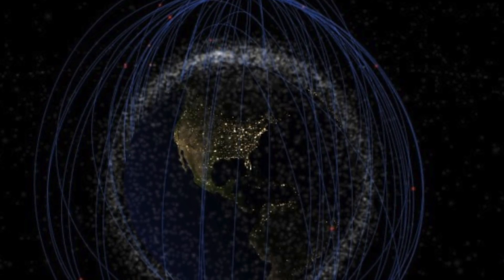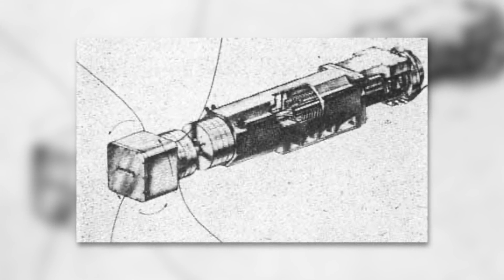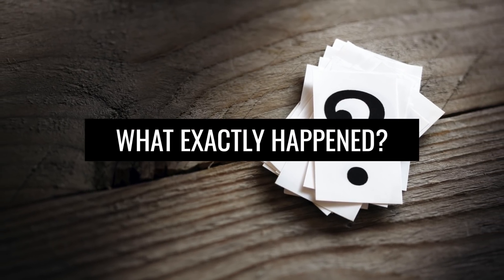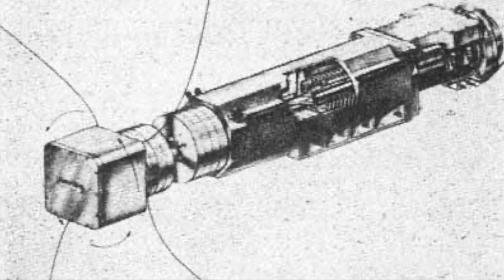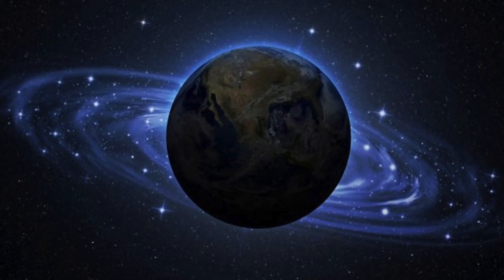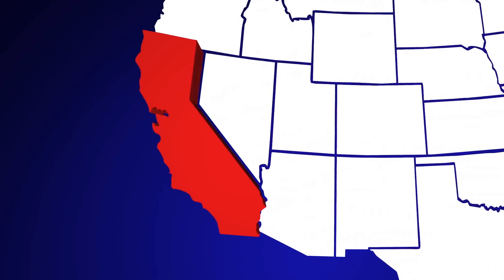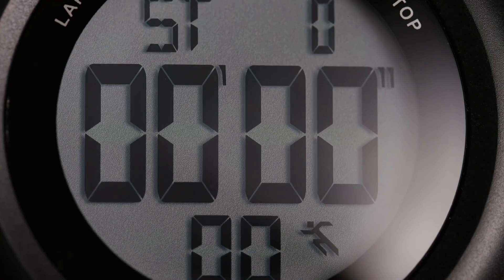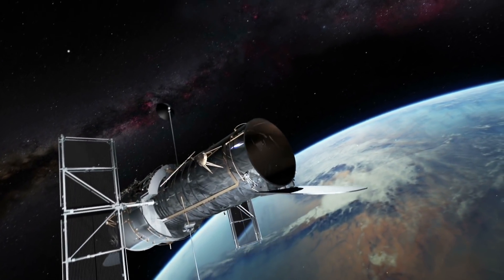Why Did the US Secretly Launch Millions of Needles into Space?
The topic could not be more topical. Elon Musk (CEO of TESLA) has launched various small research projects in which small satellites are to be transported into orbit around the earth. In this way, people all over the world are to have access to the Internet. Many critics complain that these small satellites could interfere with recordings from the sky and signals. Another criticism is the promotion of space debris. A similar project was carried out almost 60 years ago. It is the West Ford project.

Four hundred million needles now orbit the globe in a polar orbit at an altitude of just under 4000 kilometers. These "needles" are part of Project West Ford, which began in 1958 and were conducted by a scientist named Walter Morrow. Morrow and his team planned to place a belt of copper wires above the Earth to provide a fail-safe, fail-safe and fail-safe communications system. The following video clarifies why these copper wires were launched into space.